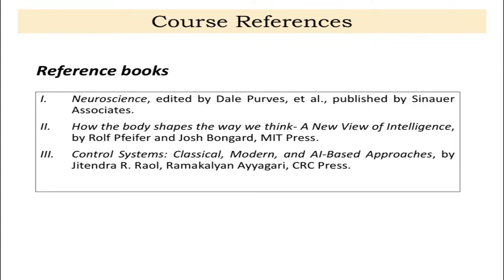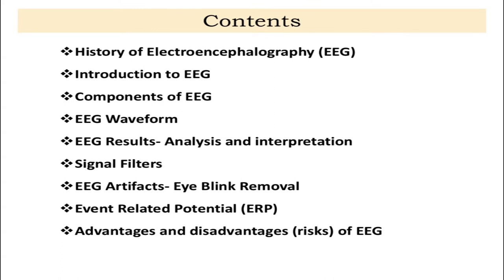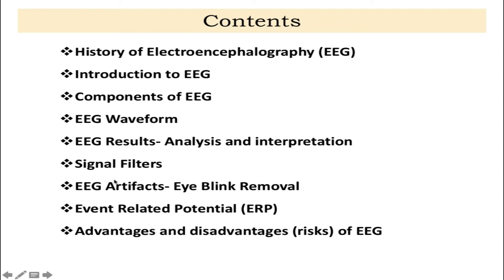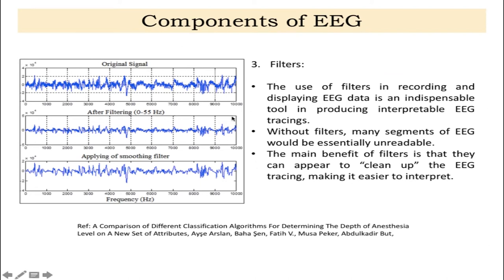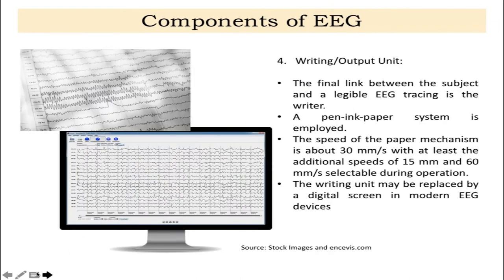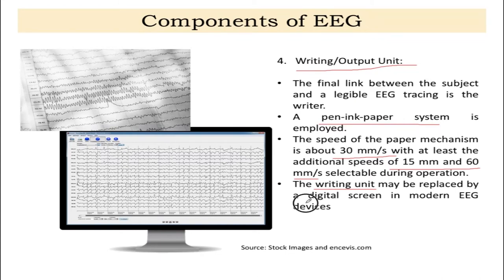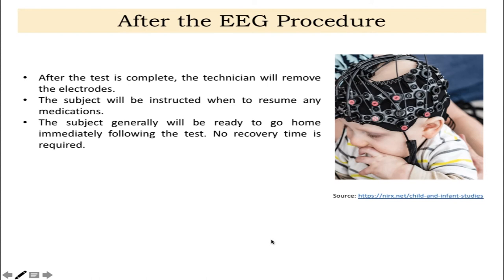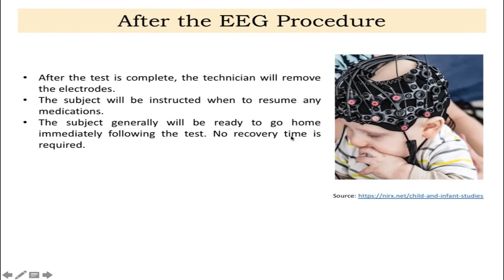noc20 me92 lec10_ Introduction to EEG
Introduction to EEGA basic introduction to commonly used brain mapping methods like EEG and MRI are discussed. The components of EEG and the EEG waveforms are discussed in detail. We also discuss about the eye blink artifact present in our experimental data and the the use of filters to get a low noise data for analysis.